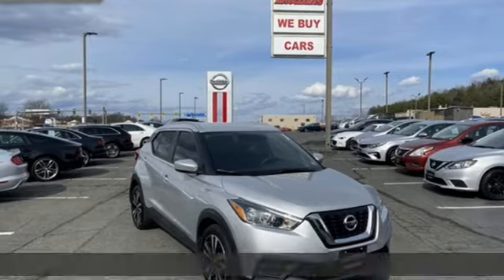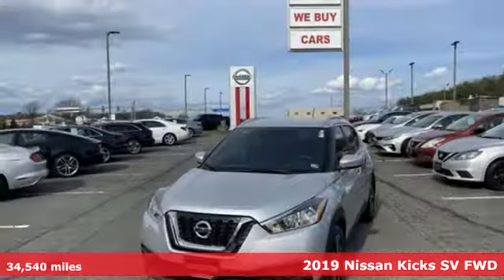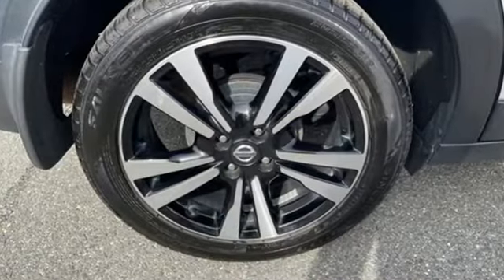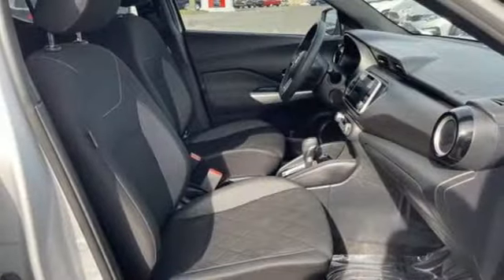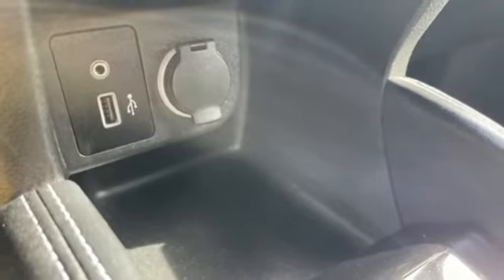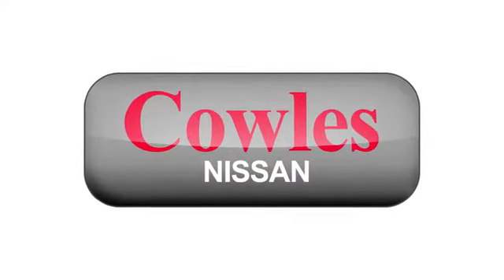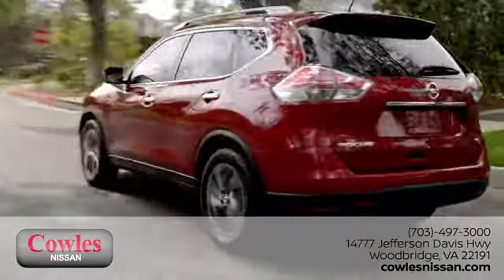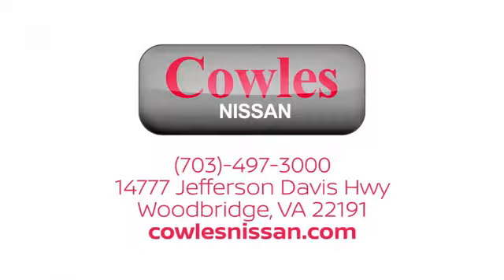Used 2019 Nissan Kicks Washington DC VA Woodbridge, VA NG0057C - SOLD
Year: 2019
Make: Nissan
Model: Kicks
Trim: SV
Engine: 1.6L 4-Cylinder DOHC 16V
Transmission: CVT with Xtronic
Color: Silver
Interior: Charcoal
Mileage: 34540
Stock #: NG0057C
VIN: 3N1CP5CU5KL560495

Address:
14777 Jefferson David Hwy